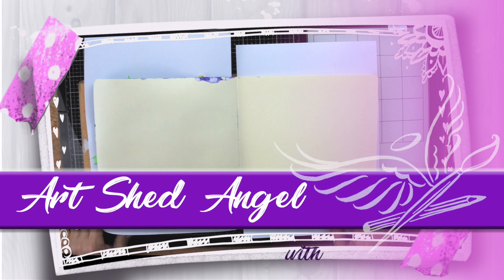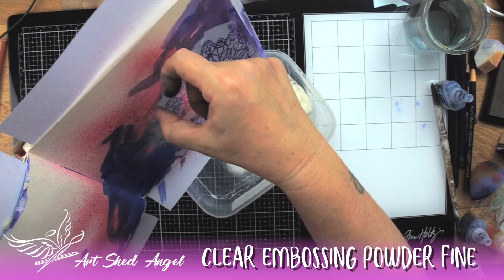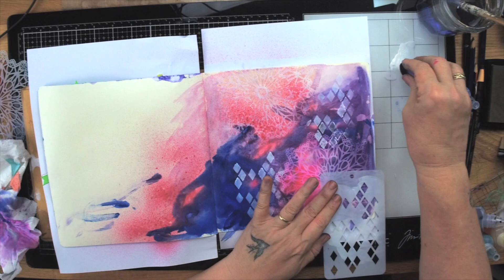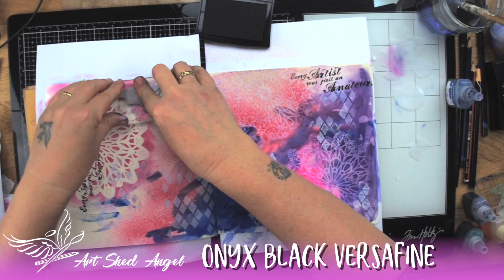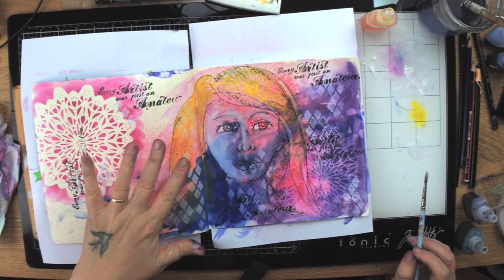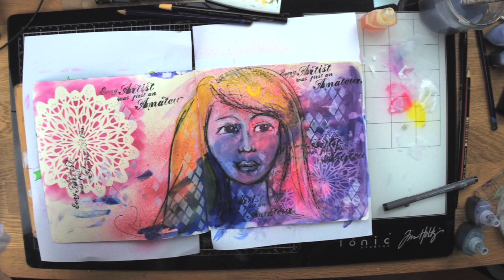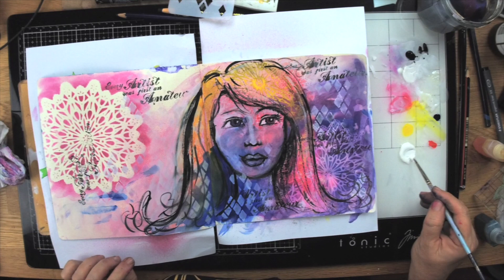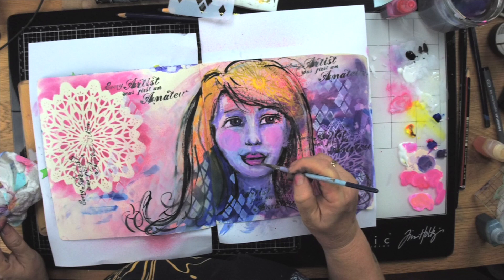Clear embossing resist technique Journal page by Live Art Journaling and Self Development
Art Journaling can come in many mediums. This video shows you some simple techniques with clear embossing ink and powder.

I have used Kaiser Candy iridescent spray,
Papermill watercolour inks in
Ultramarine.
Magenta
and Purple,

Versafine, Black Onyx for stamping
Versa Clair Charming Pink

Stencil ? Please let me know

Ranger inks
Clear embossing powder and embossing ink.

and don't forget to join us for weekly free videos with Jolene Payne and Lucy Campeanu in the best group on Facebook
For amazing retreats in Cornwall England or classes around England

Jolene has beautiful Ephemera which can be found on Etsy